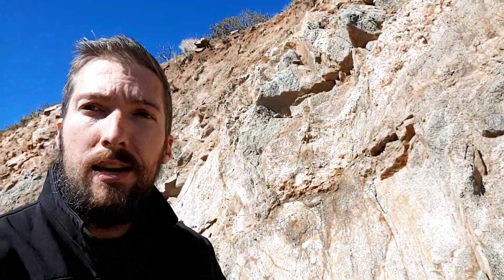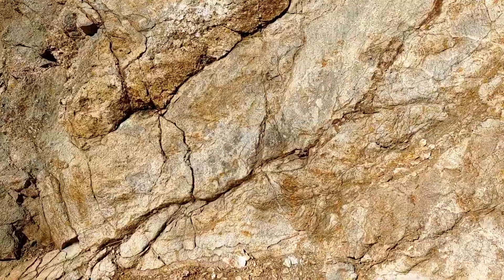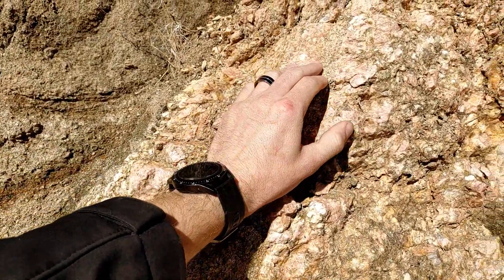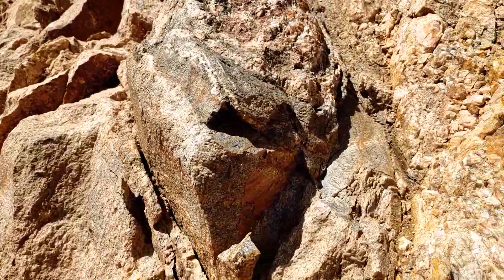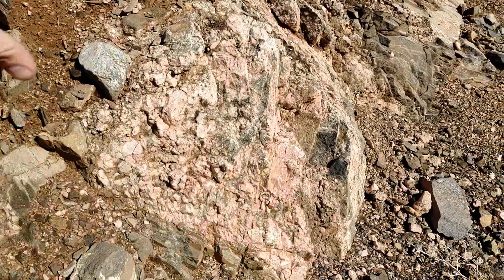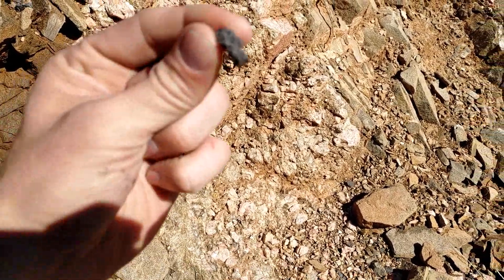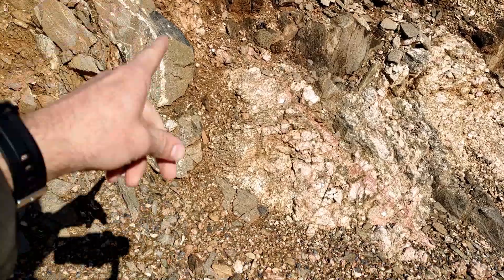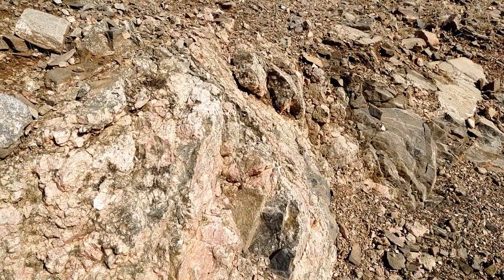The BEST way to learn what's in the ground around you! Road Cut Geology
In this video I show you my favorite way to learn about what is in the ground without having to dig! Road Cut Geology!
Check out the rose quartz, iron pyrite(fools gold), and mica I find in this road cut on Highway 91 in Southern Utah!
This is just one video I'll be doing about different road cuts.